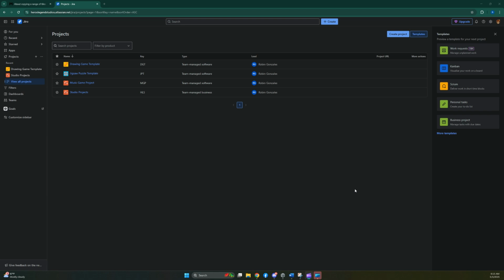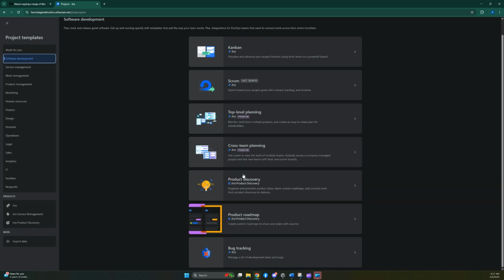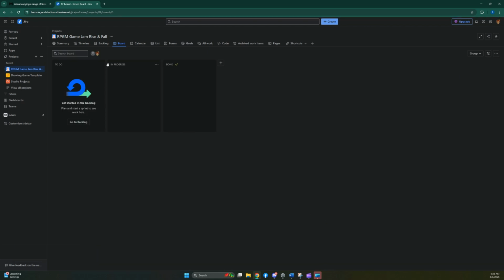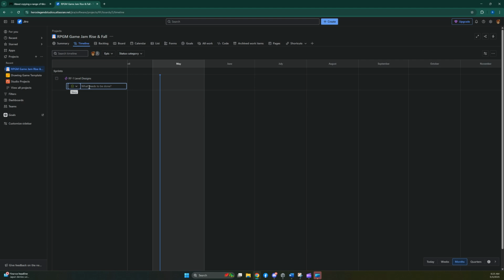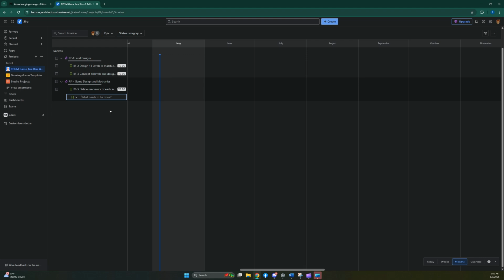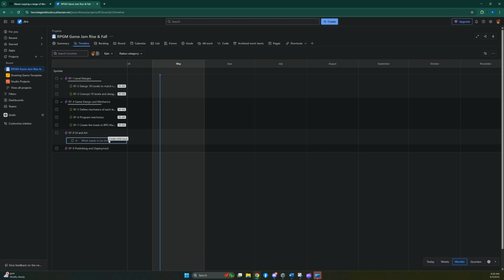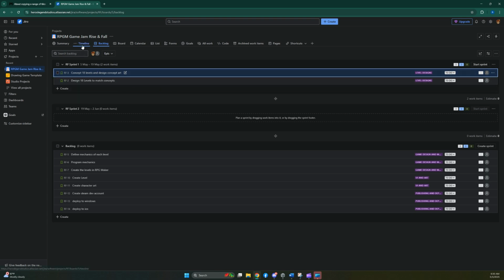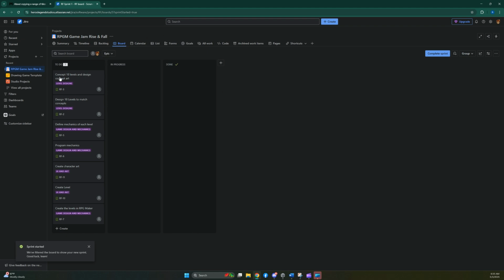Jira Intro For App & Game Dev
Get an introduction to Jira and how I quickly setup a to do list for new mobile apps and game development.

Comment to request more content you would like to see. Continue to show your support by following my other social media channels.